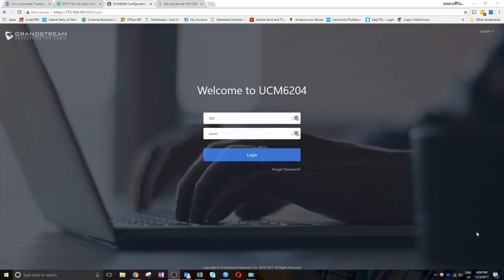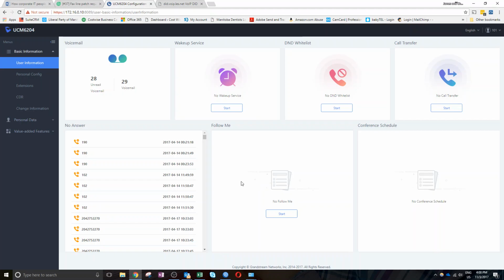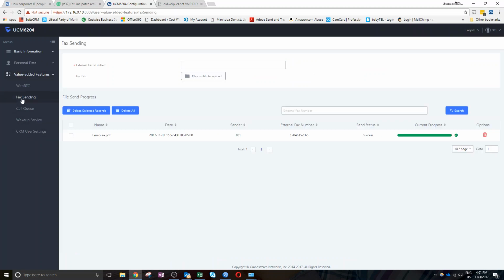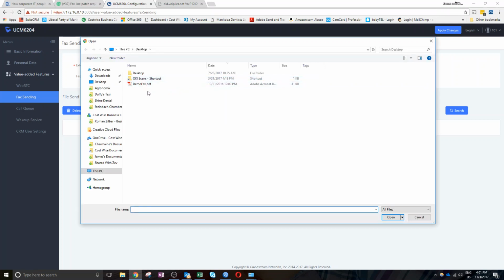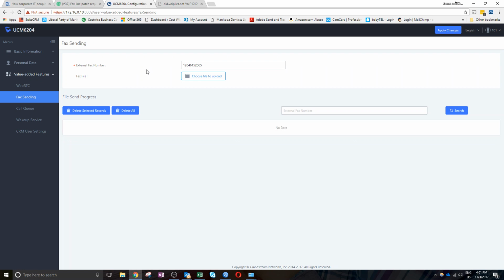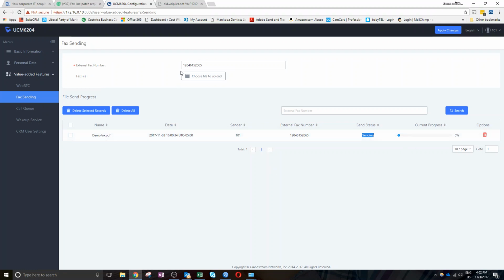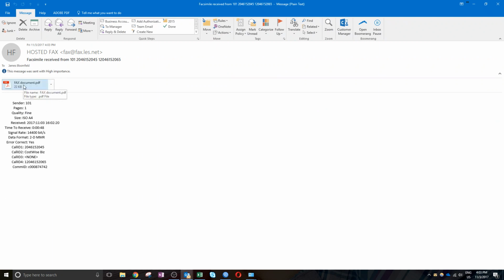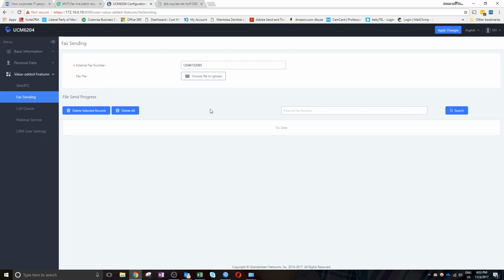Grandstream 6204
How a user can send a fax through the phone system.